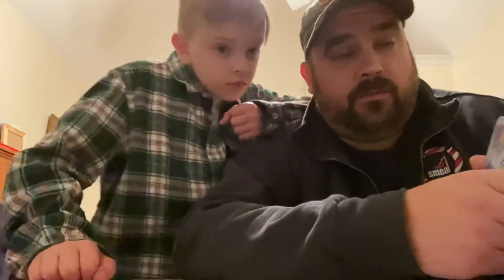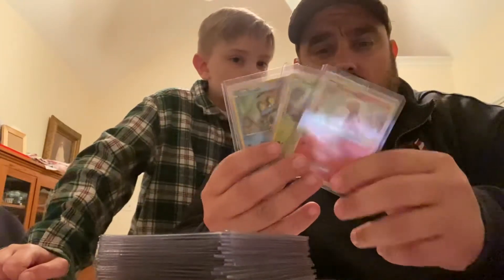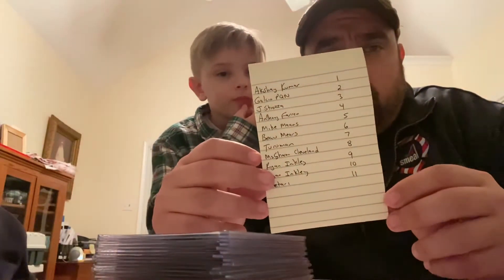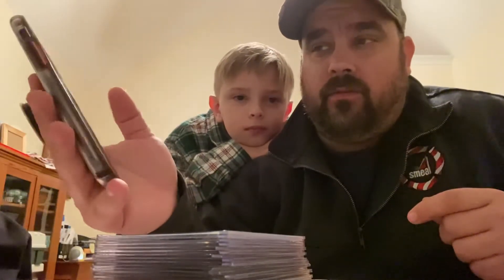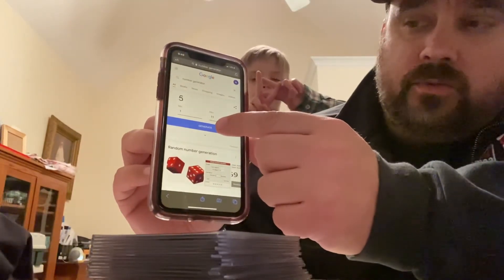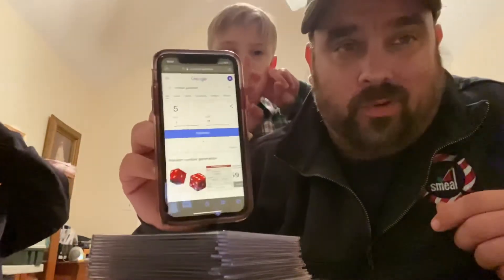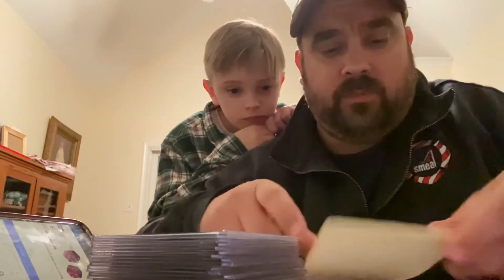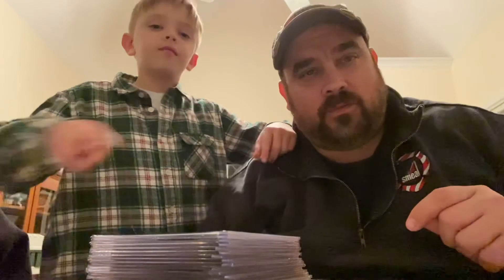POKÉMON Giveaway!!! McDonald’s 25th Anniversary set & Holofoil cards!